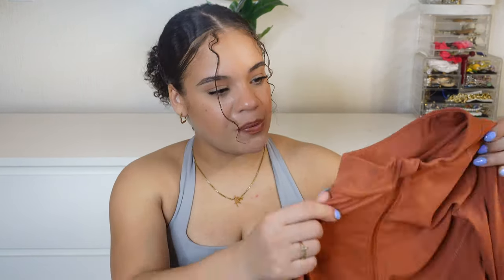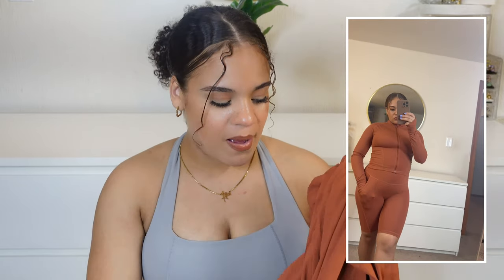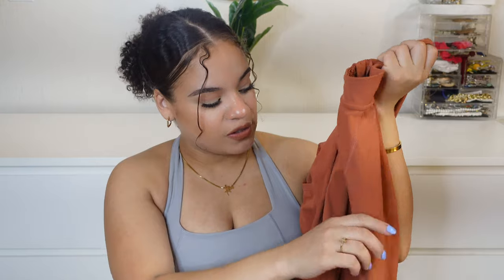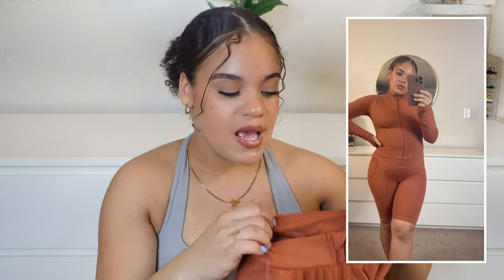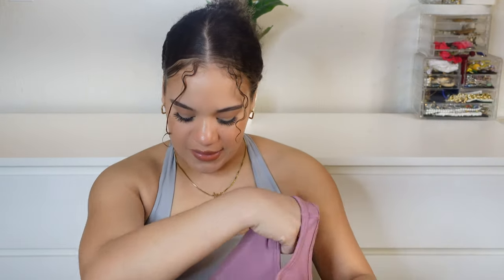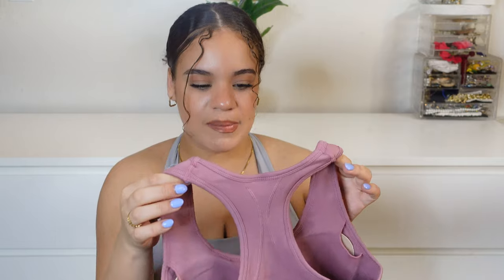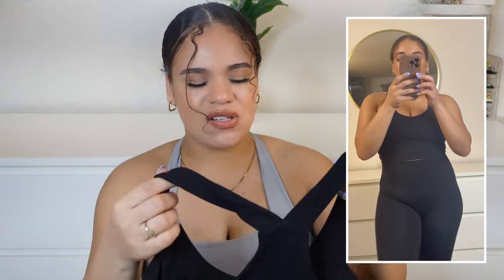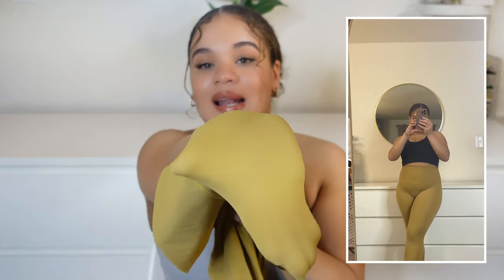ILUS LABEL TRY ON HAUL | Workout clothes on a postpartum mom!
As a postpartum mom on a health and fitness journey its so important to me to have cute workout sets and athleisure that fits me and makes me feel confident in my new postpartum body! I placed an order with ILUS LABEL and here are my selects! Let me know what you think!